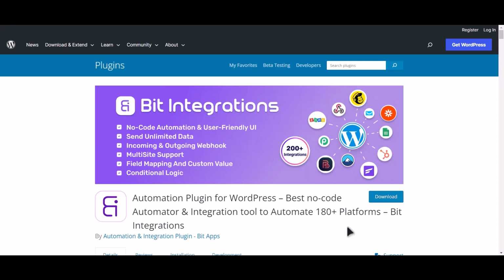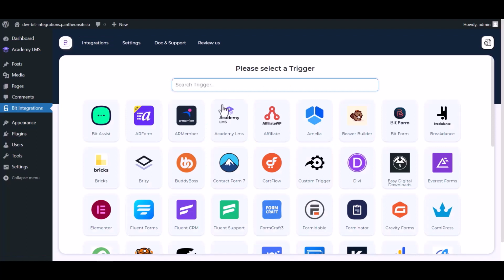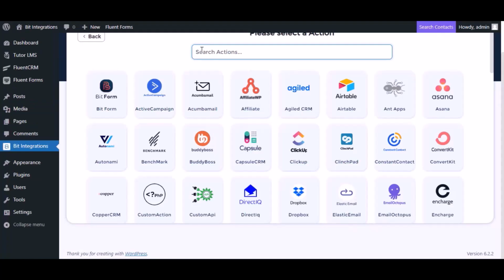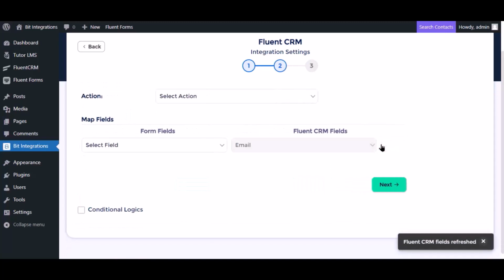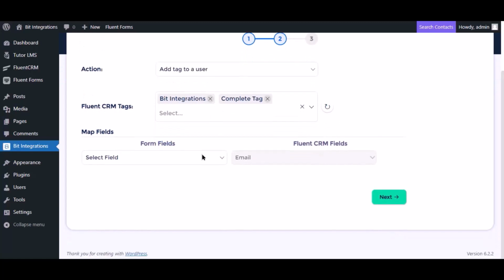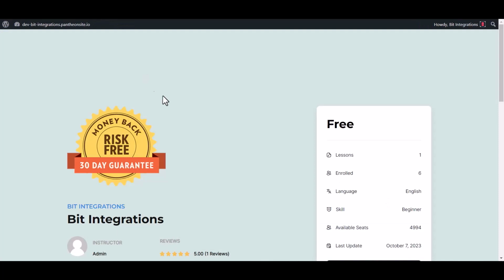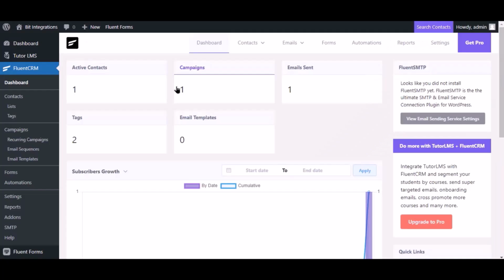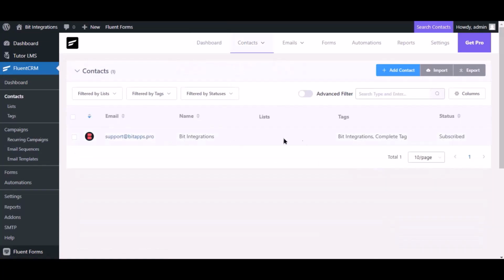Integrating Academy LMS with FluentCRM | Step-by-Step Tutorial | Bit Integrations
🔗 Immerse Yourself in Effortless Data Integration with Our Latest Tutorial! Discover the Step-by-Step Process of Integrating Academy LMS  with FluentCRM, All Empowered by the Versatile Bit Integrations WordPress Plugin.

In this video, we delve into the intricacies of seamlessly integrating Academy LMS with FluentCRM using the Bit Integrations plugin. Learn how to effortlessly harmonize your lead management, customer interactions, and data organization, ultimately boosting your efficiency and productivity.

Key Highlights:
✅ Comprehensive walkthrough of integrating Academy LMS with FluentCRM through Bit Integrations for WordPress.
✅ Unlock the true potential of data integration by linking Academy LMS with FluentCRM using Bit Integrations.